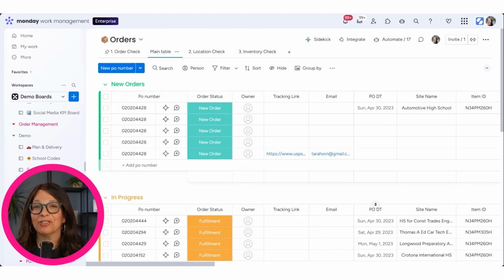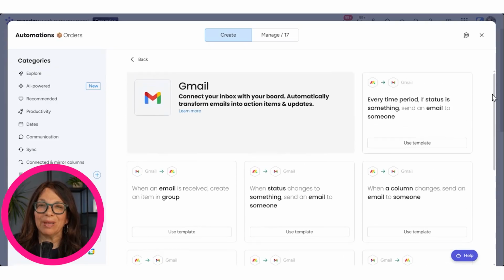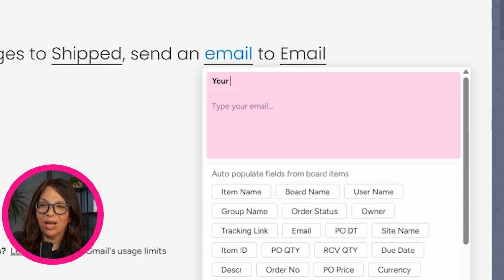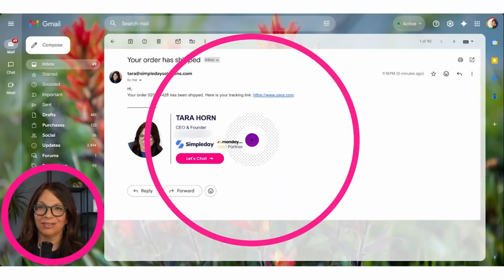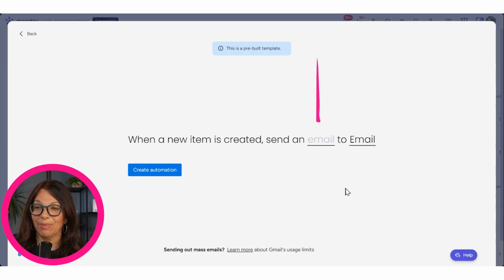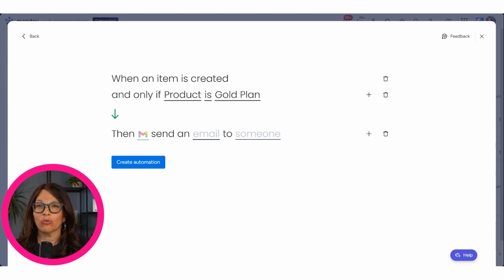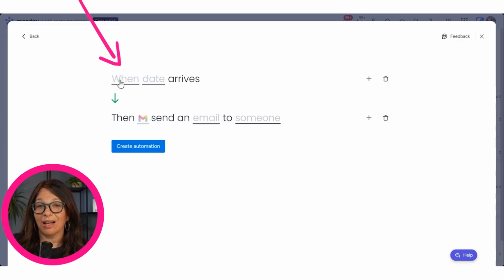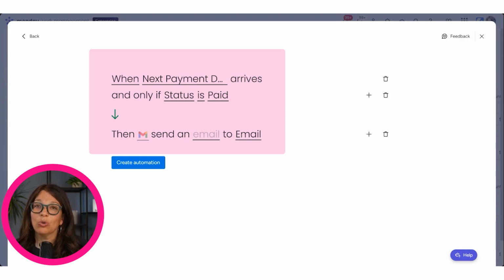3 Easy Ways to Connect Email to monday.com (Integration & Automation Tutorial)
If you’re looking to save time inside monday.com and stop sending repetitive emails manually, this video is your step-by-step guide to using email integrations the right way.

Tara walks you through three powerful automation setups—explained in simple, real-world examples—so you can communicate with clients faster and more consistently.

Note: In this tutorial, you’ll see the examples built using Gmail, but everything shown works the same way with Outlook. Just choose the Outlook integration instead of Gmail and follow the same steps.

This video is perfect if you want to reduce manual work, improve customer communication, and let monday.com handle the follow-ups, reminders, and notifications you shouldn’t be doing yourself.

Here’s what you’ll learn:
💡 How email integrations work inside monday.com
📬 How to automatically send emails when a status changes
🆕 How to send emails when a new item is created (great for onboarding + payments)
🗓️ How to send emails before a date arrives (renewals, reminders, follow-ups)
🧩 How to customize emails with dynamic fields pulled directly from your board
⚙️ How to add conditions so only certain clients receive specific emails
📌 How to build both preset integrations and custom automations
🚀 When to consider workflows for more advanced logic and multiple variations

By the end, you’ll know exactly how to build automated emails that save you hours every week—whether you’re managing payments, onboarding clients, or keeping customers updated. No overwhelm, no confusion, and no technical experience needed.

If you need help creating a custom setup for your team, book a free consultation here:

⏱️ Chapters

00:00 Intro — What you’ll learn about email integrations in monday.com
00:18 Meet Tara & SimpleDay (certified monday.com partner)
00:41 Integration #1 — Send an email when a status changes
04:28 Integration #2 — Send an email when a new item is created
07:16 Integration #3 — Send an email before a date arrives
09:56 Final thoughts + next steps

*FREE RESOURCES*

💪 Let’s Chat: Book a free 30-minute consultation to discuss your needs and get personalized support.

*RELATED SEARCHES*